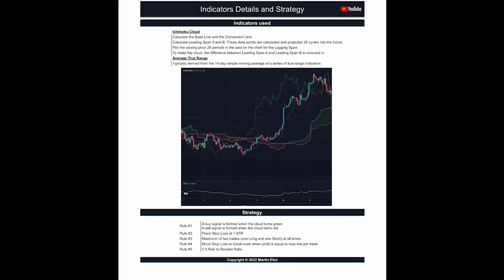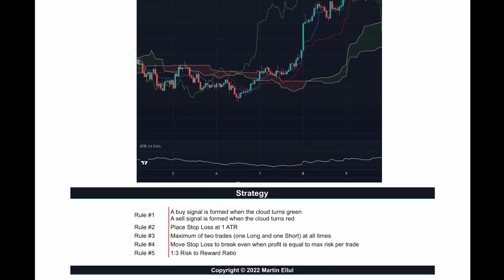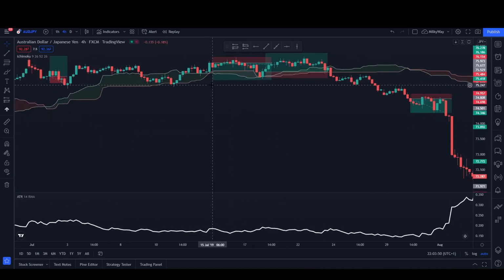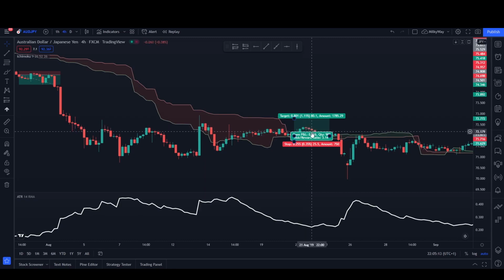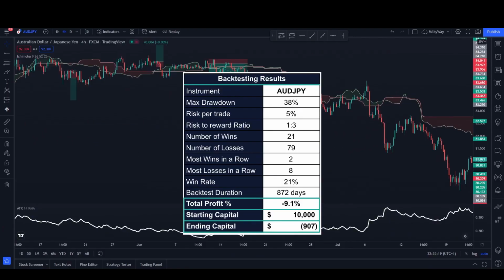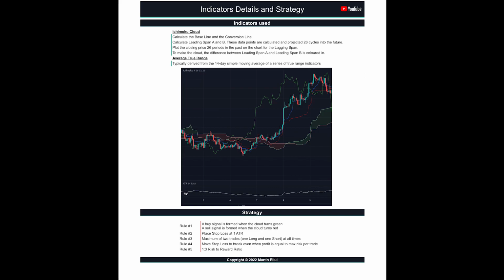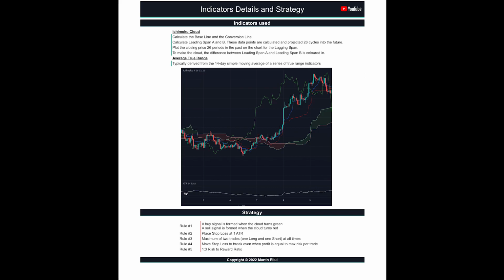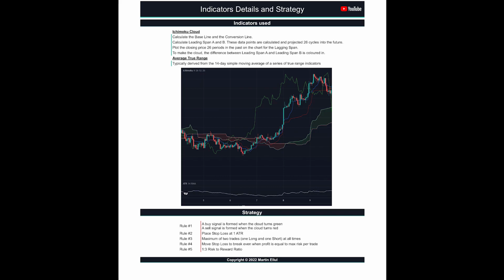FAMOUS Ichimoku Cloud Trading STRATEGY PERFORMANCE over 100 Trades - MUST WATCH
Here Is a day trading strategy which I backtest for you over 100 trades. I tell you about the indicators we are going to be using, show you a few examples and then perform the 100-trade backtest for you. This strategy involves one trading indicator: the famous Ichimoku Cloud.

The Ichimoku Cloud is a group of technical indicators that displays support and resistance levels, as well as momentum and trend direction. It accomplishes this by plotting numerous averages on a graph. It also employs these numbers to create a "cloud" that seeks to forecast where the price might find future support or resistance.

The Epic 2 by Rafael Krux